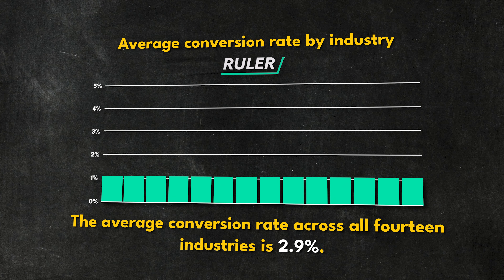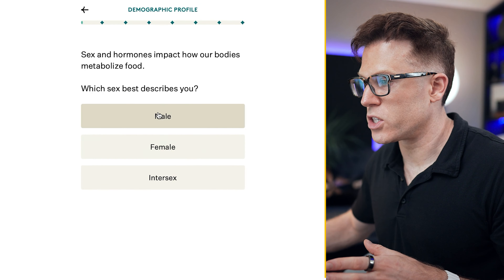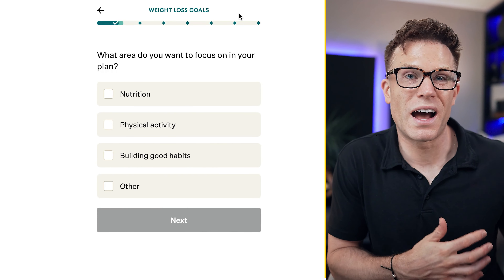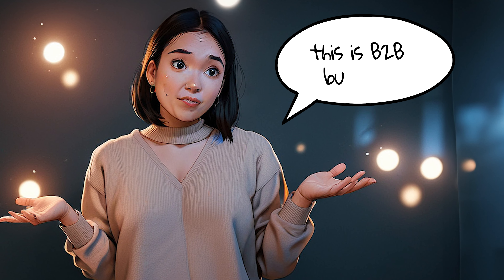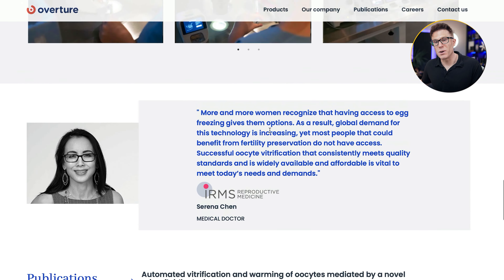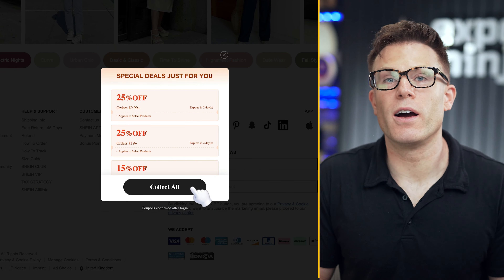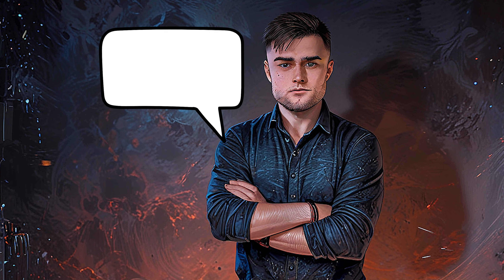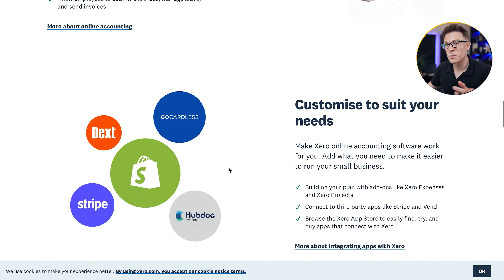Watch This Video If Your Website Converts at Less than 2%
Over the last 10 years, the team at Exposure Ninja has analysed over 35,000 websites.

Meaning, we understand the main reasons why websites struggle to convert at more than 2%.

If you want to go above and beyond this 2% then today's video is for you.

Percentage of mobile device website traffic worldwide from 1st quarter 2015 to 4th quarter 2023

Exposure Ninja is an industry-leading digital marketing agency delivering high-ROI marketing campaigns to businesses around the world.

The Nottingham and London-based agency specialises in performance-driven SEO, Content Marketing, PPC, Email Marketing, and Website Development.

Exposure Ninja is a proud Certified B Corporation.

Scripted by: Jess Percival
Recorded by: Tim Cameron-Kitchen
Edited by: DirekVim
Thumbnail by: Dale Davies
Produced by: Jess Percival, Dale Davies, and Tim Cameron-Kitchen